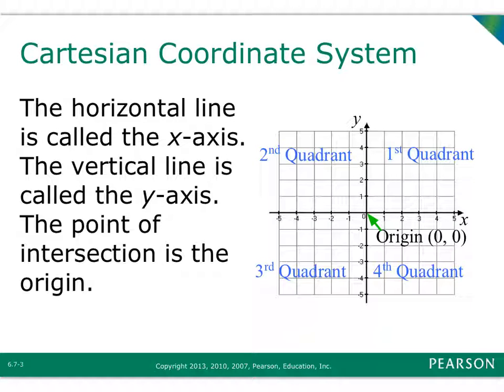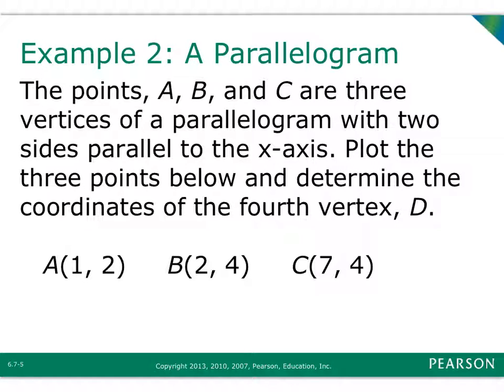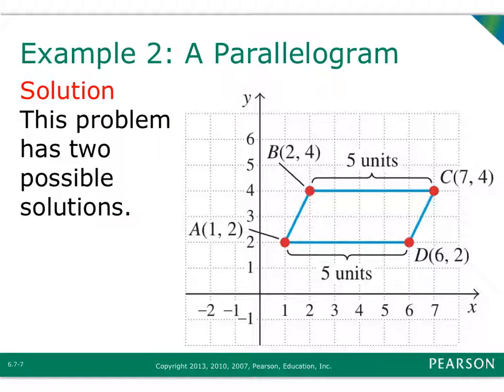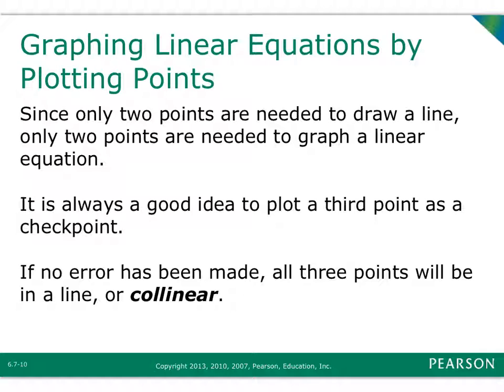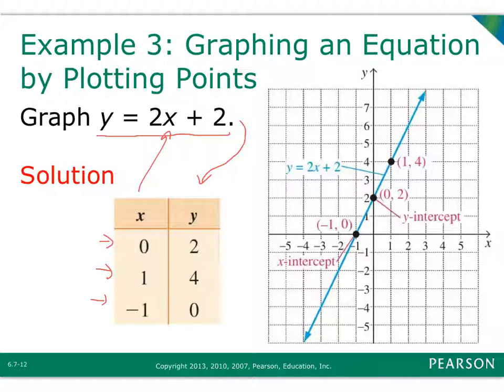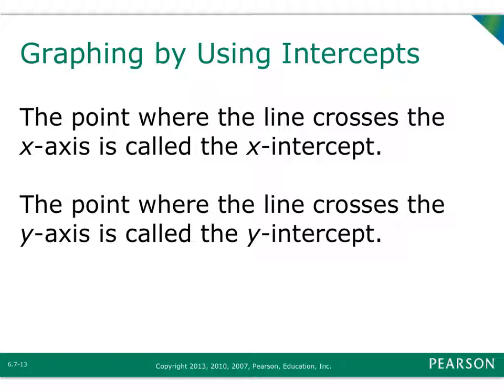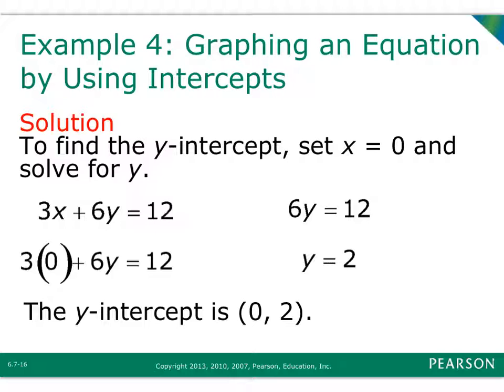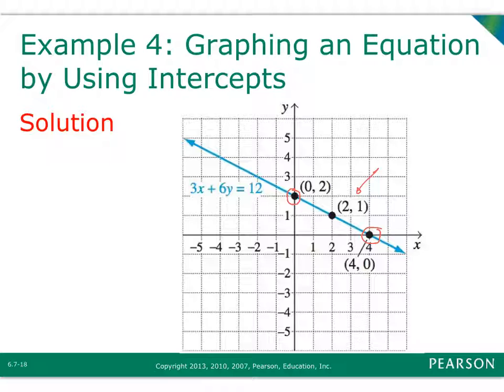Math Survey: Chap 6 6 pt1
Graphing Points in Linear Space